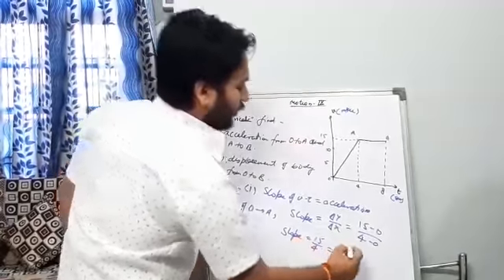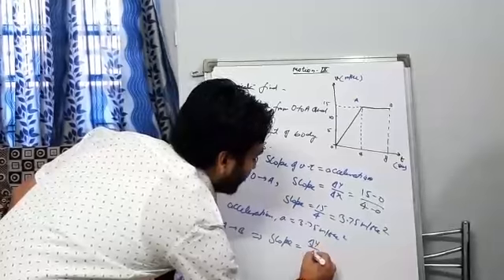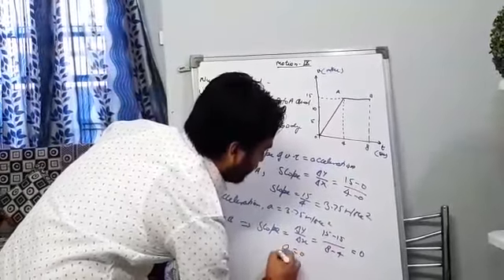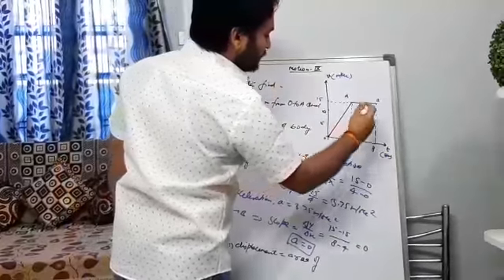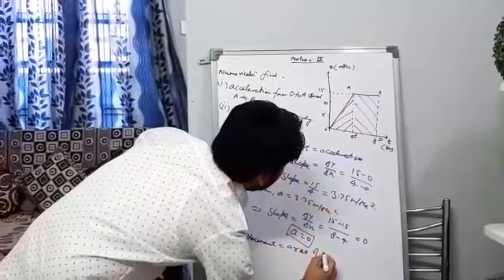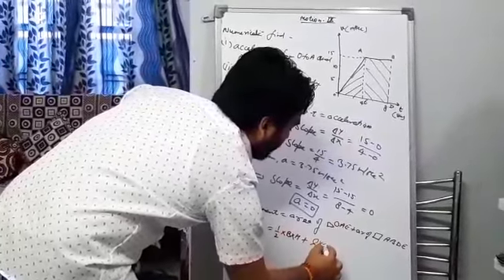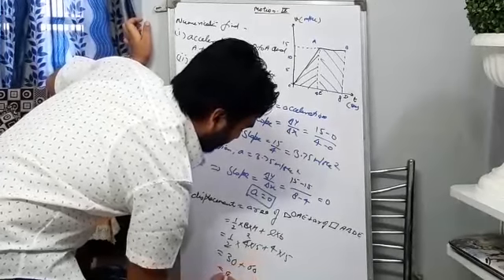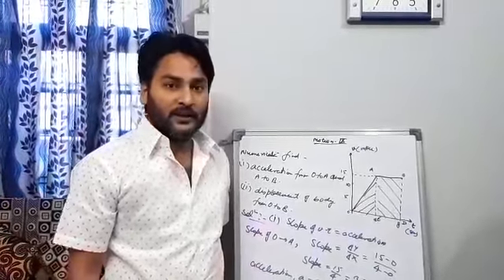Tender Hearts School Class IX: Science: Motion ( Numericals based on Velocity- Time Graph :Contd)